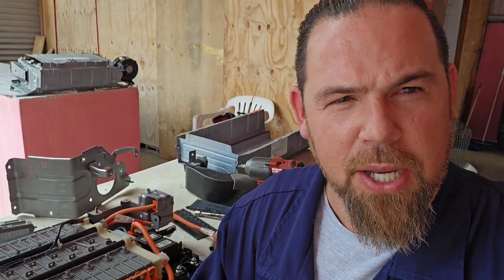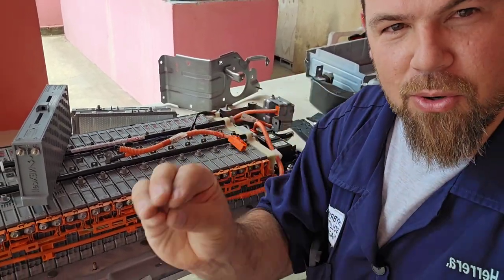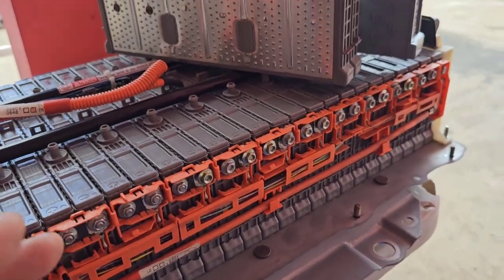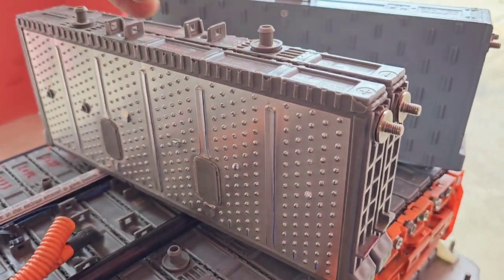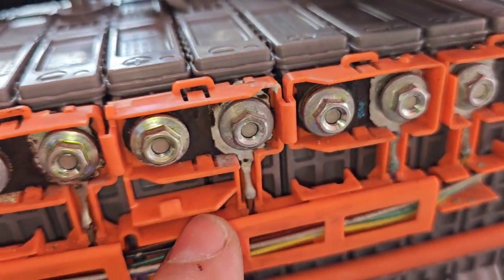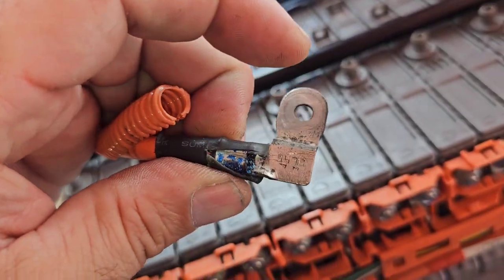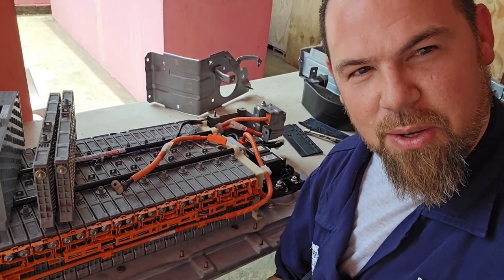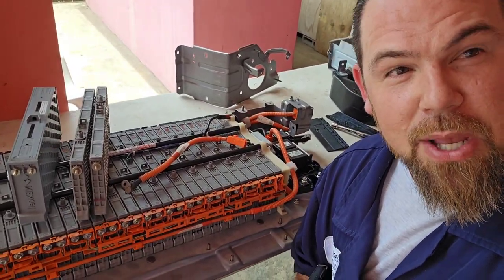Worst mistakes when installing toyota hybrid battery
Most common mistakes when you installing a new or used toyota hybrid battery so please follow this tips to avoid damages in your hybrid battery.